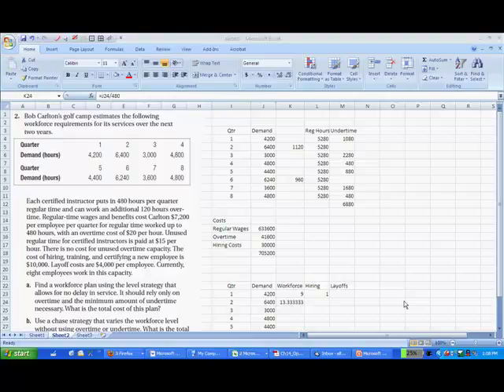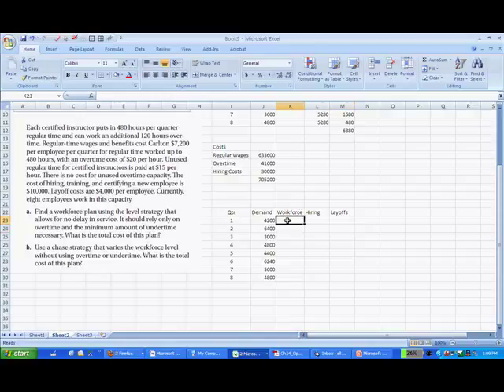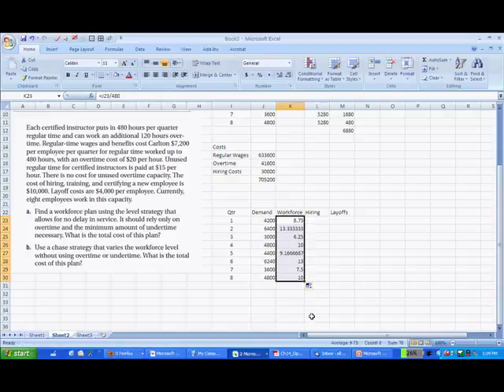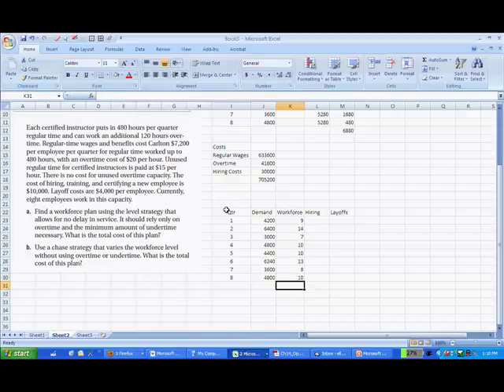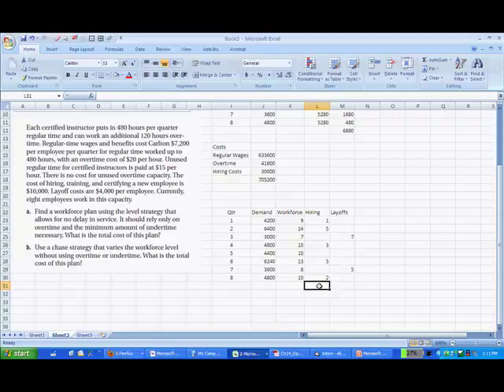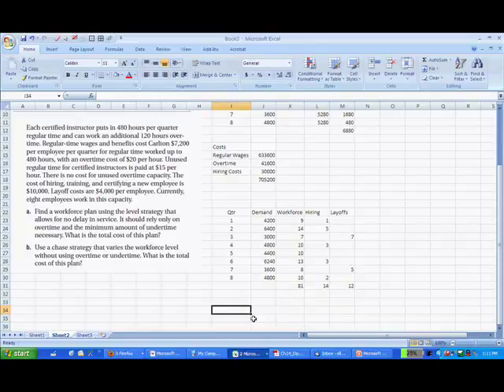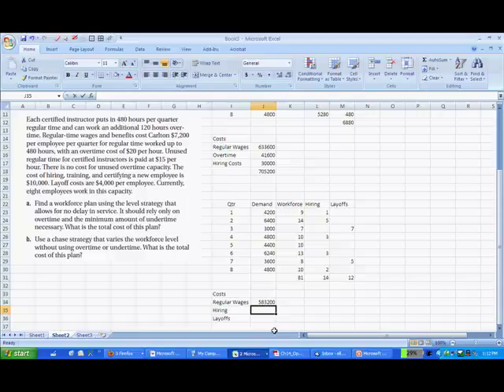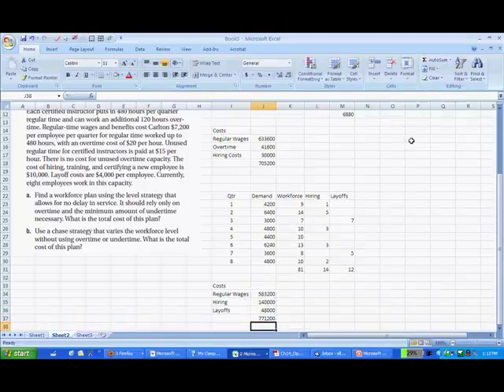Boyer Ch14 Prob2b